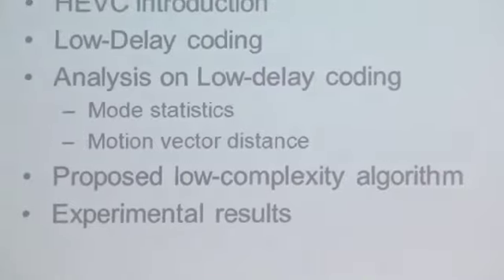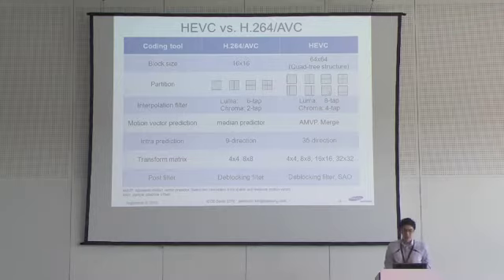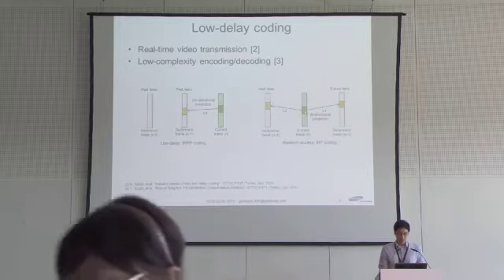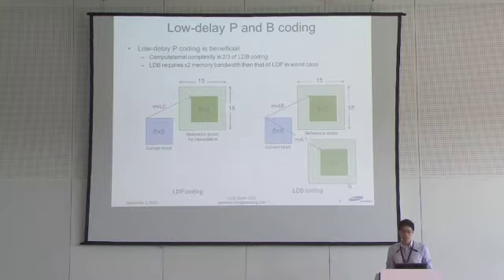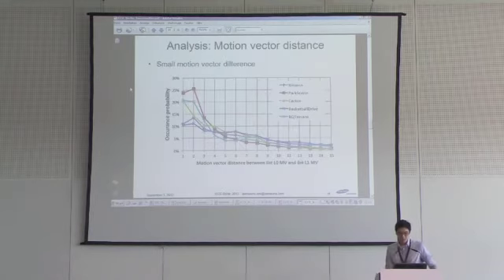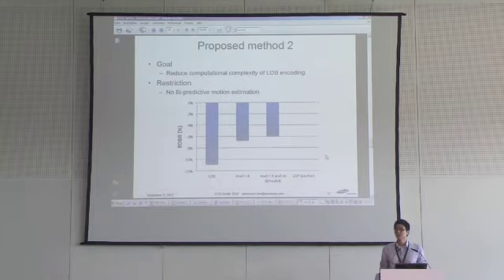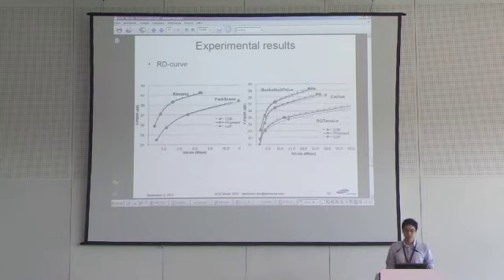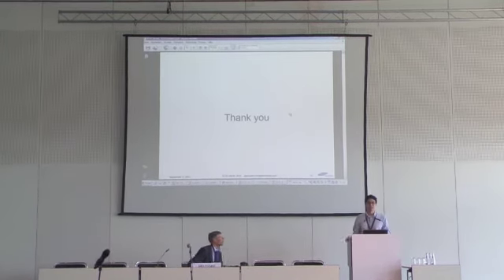Analysis and Complexity Reduction of High Efficiency Video Coding for Low-Delay Communication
Jaemoon Kim (Samsung Electronics, Korea); Jaehyun Kim (Samsung Electronics, Korea); Kiwon Yoo (Samsung. Electronics, Korea); Kyo-Hyuk Lee (Samsung Electronics, Korea)